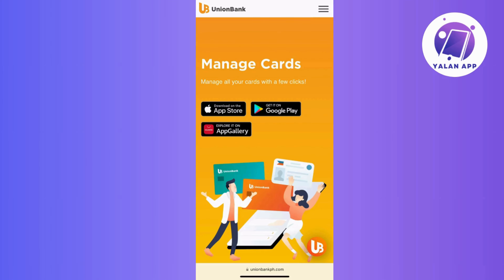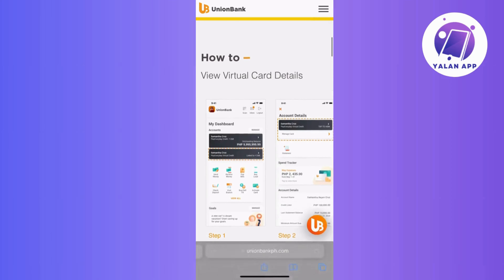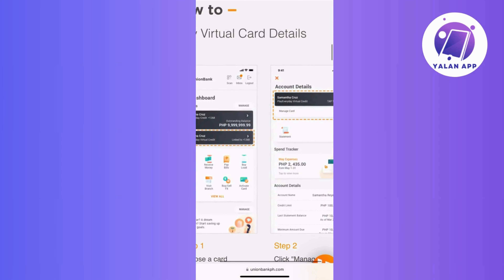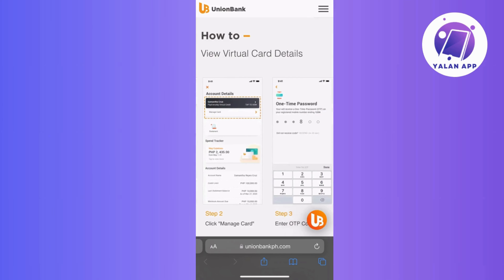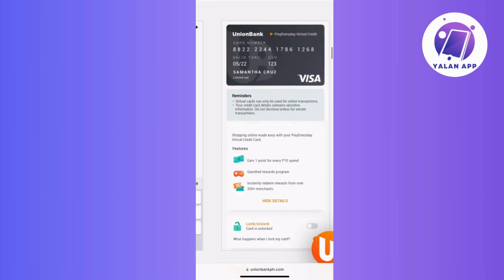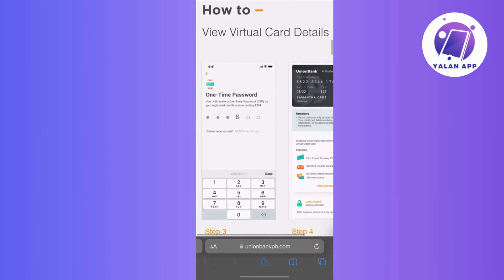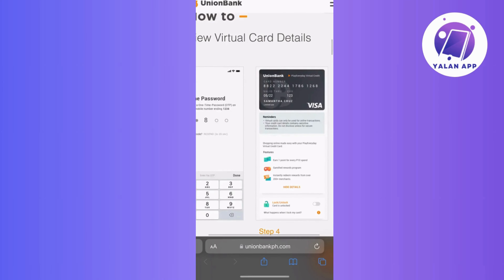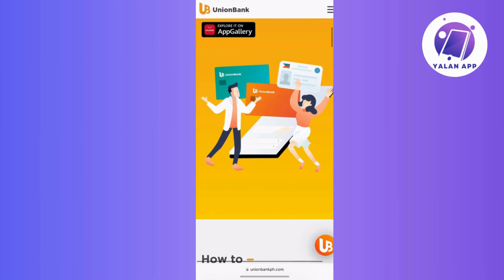How To Use Union Bank Virtual Credit Card (2025)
If you want to be able to use your Union Bank virtual credit card, this video will be perfect for you!